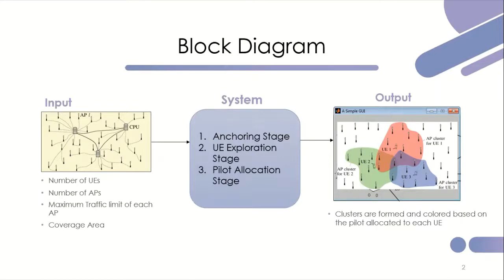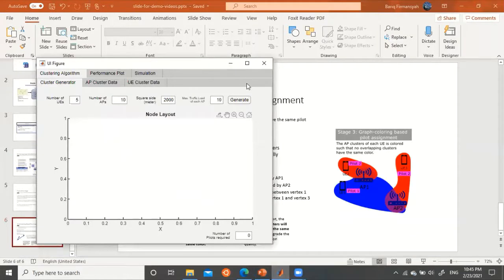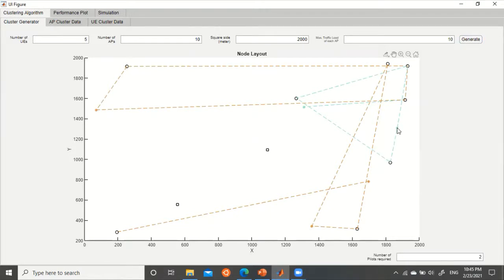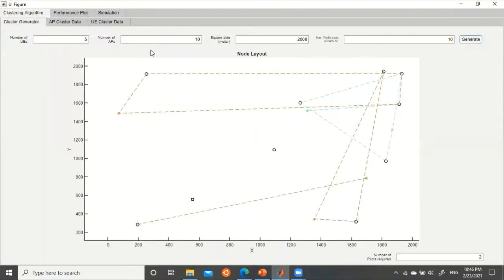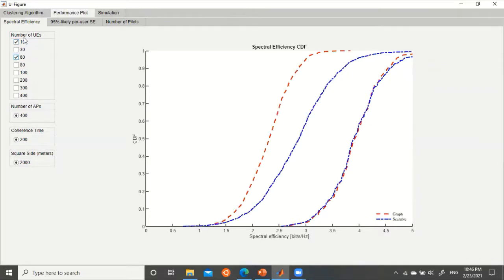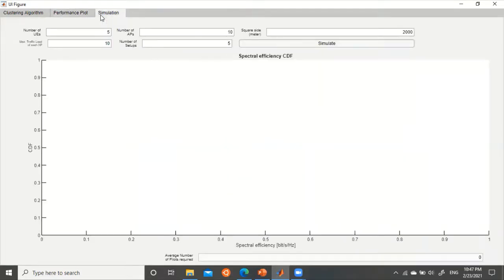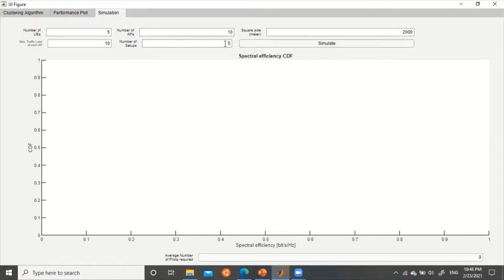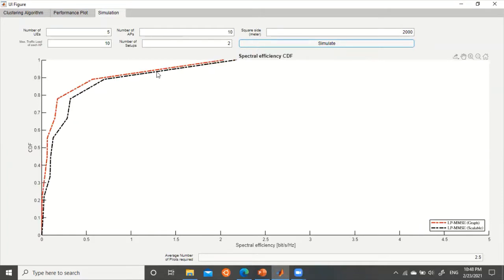Final Project: Graph-Based Clustering & Pilot Assignment for Scalable Cell-Free Massive MIMO Systems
For capstone design-based final project in my university